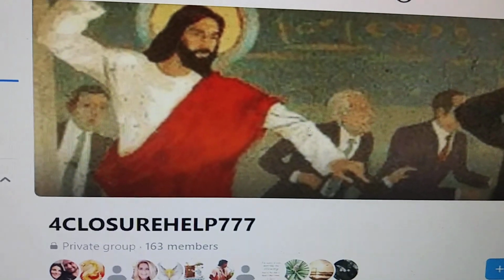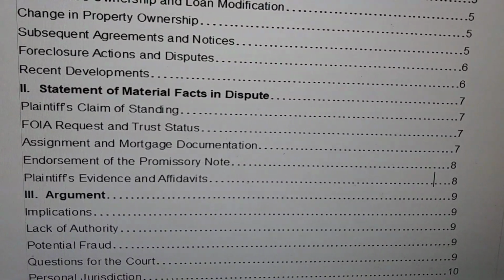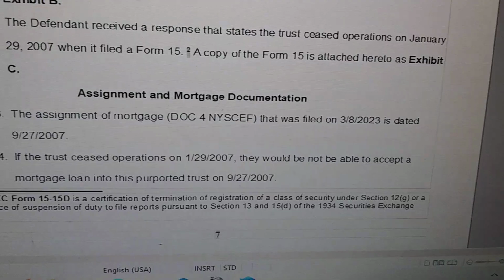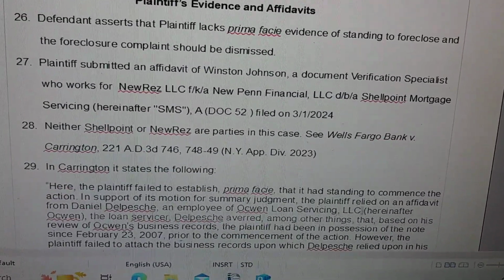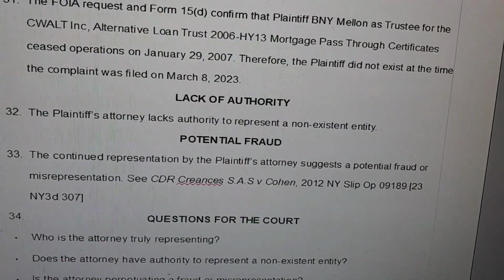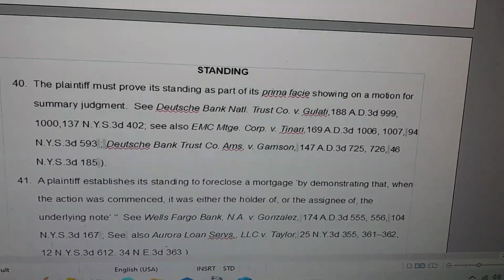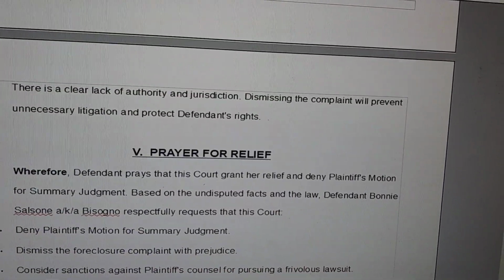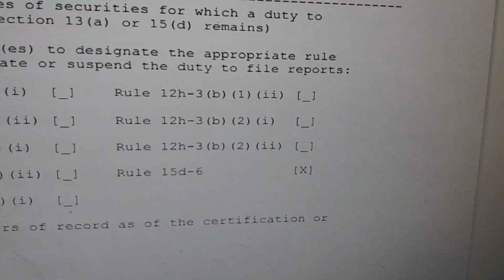FORECLOSURE Opposition to summary judgement Bonnie's case in New York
This video goes over Bonnie's opposition to the Bank's motion for summary judgment.  Bank lacks standing to foreclose.